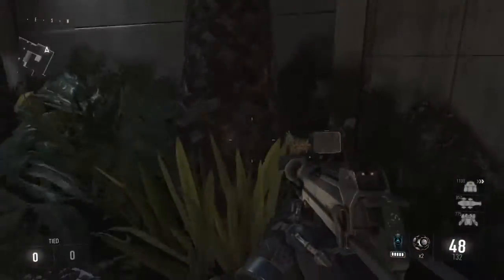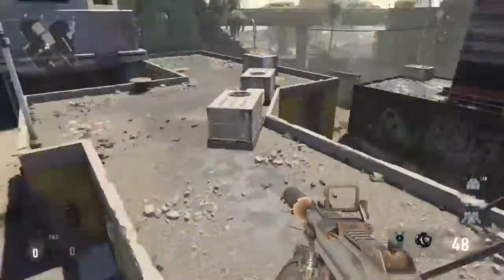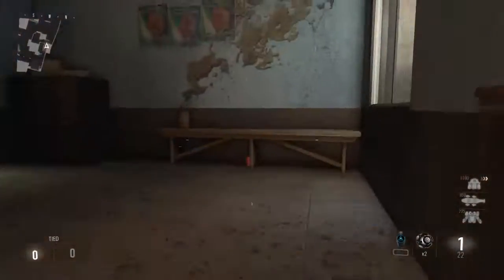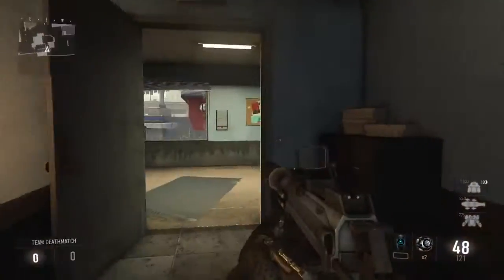Dyllydakid AW glitches and help on comeback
4th vid guys, hit like